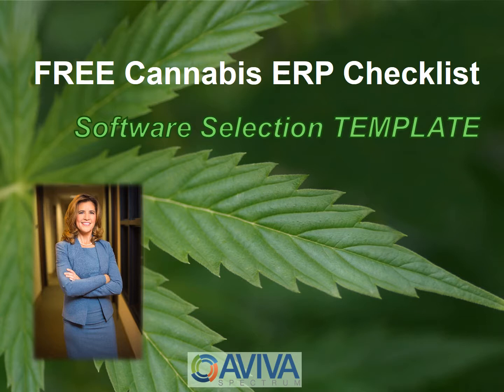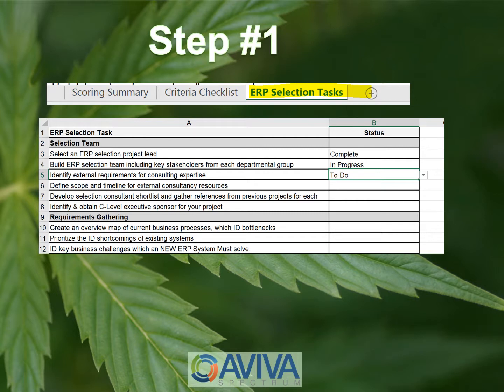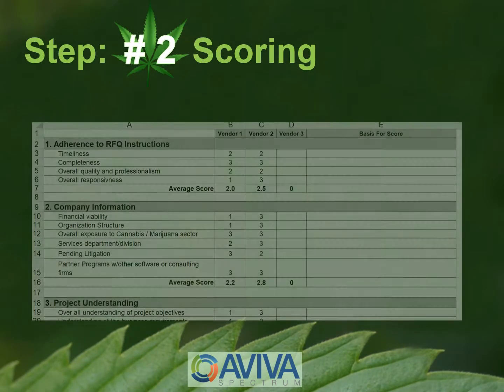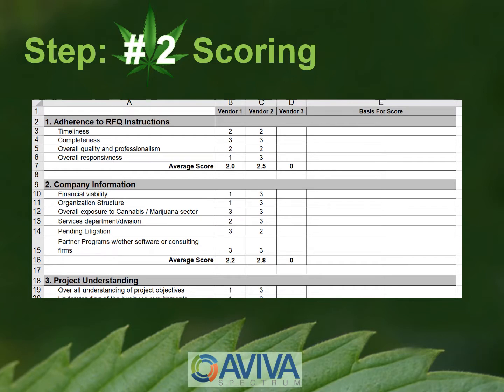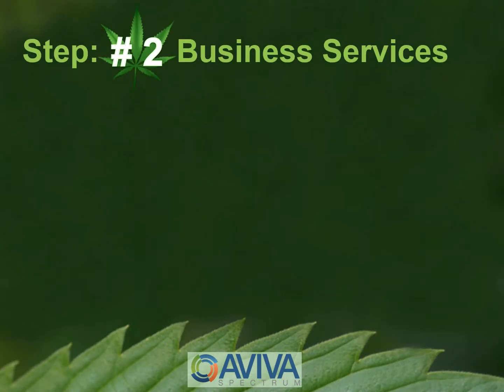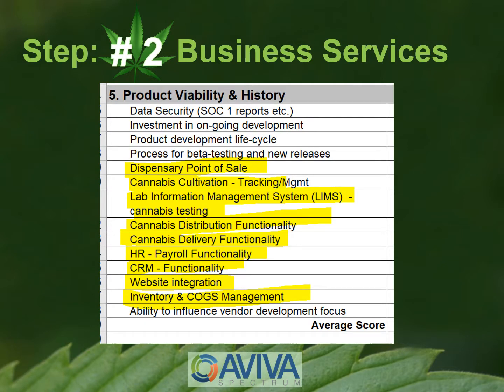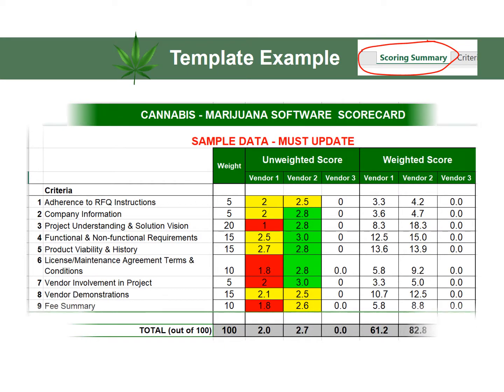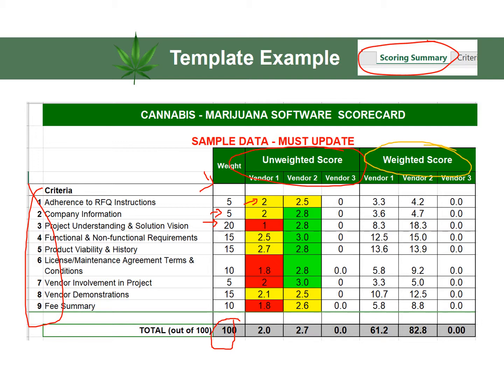FREE Cannabis Software Selection Template by Aviva Spectrum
Free excel template helping you analyze your accounting software needs in the Cannabis space. Aviva Spectrum has made the scoring and selection process easy. and login to our downloads section to download this free template.

We offer free 1 hour consultations to select the right cannabis software for your organization.

Subject: "Cannabis Software analysis"